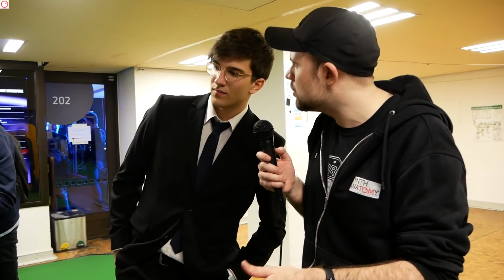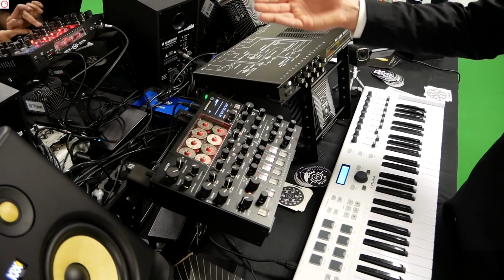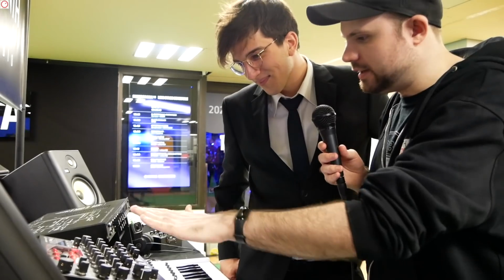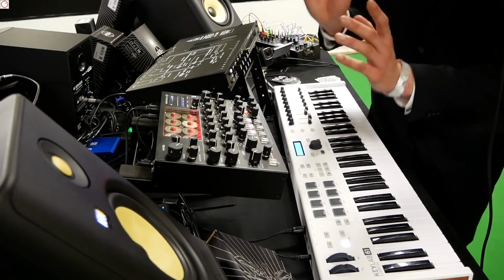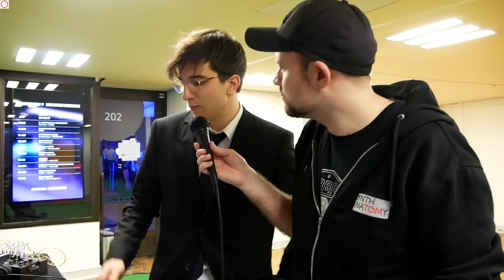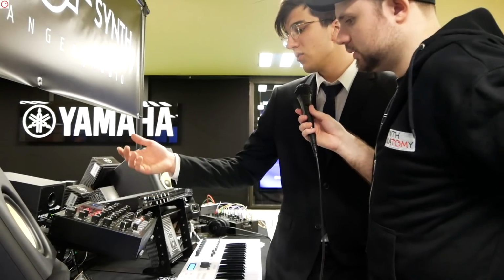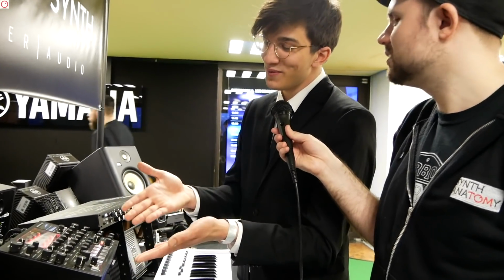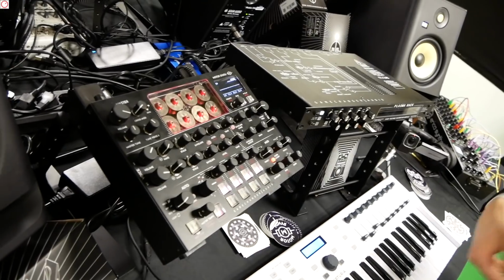Gamechanger Audio MOTOR Synth First Look | Superbooth 2019 | SYNTH ANATOMY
Gamechanger Audio has reworked its MOTOR Synth, known from the NAMM 2019, and is now the desktop synth. On Superbooth 19, I interviewed Teodor, one of the developers about this unique but super crazy new Synthesizer.